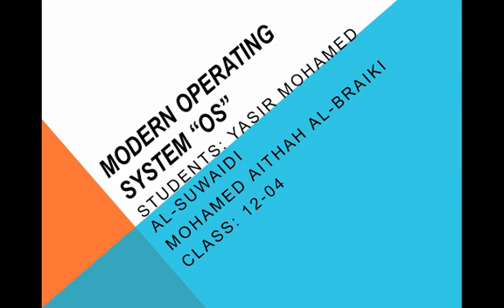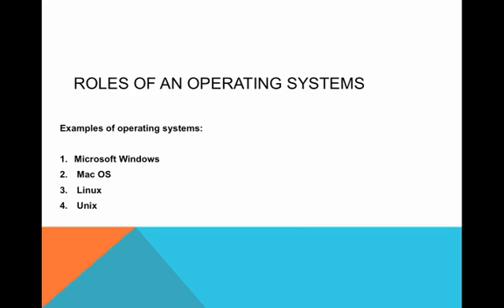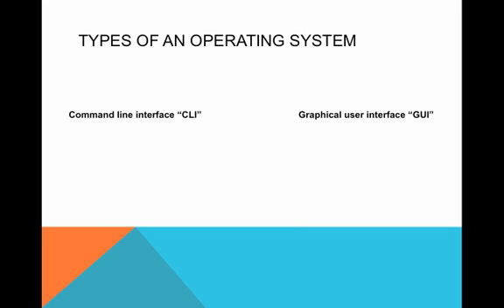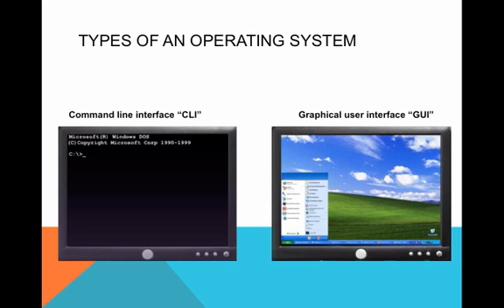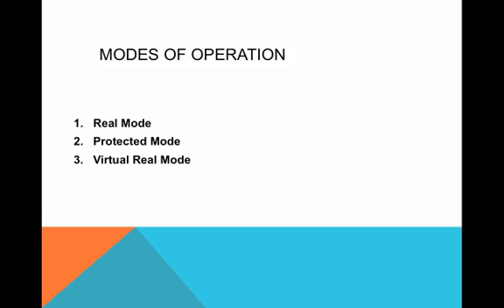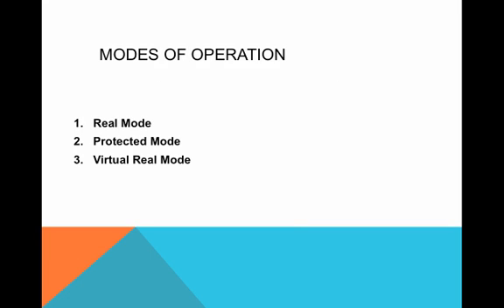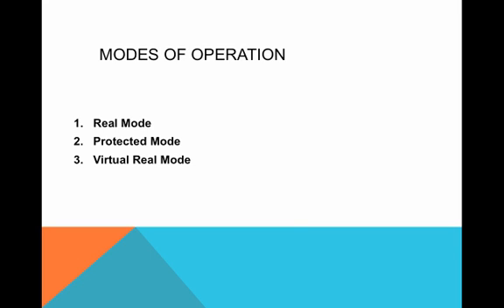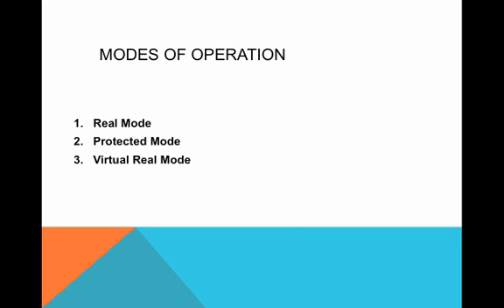Modern Operating System explanation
Pc project

Table of Contents:

00:00 - Modern Operating System "OS"
00:14 - Roles of an Operating Systems
00:54 - Types of an operating system
01:15 - Network Operating Systems "NOS"
01:42 - Modes of operation
02:50 - Identifying minimum hardware requirements.
03:24 - Installing operating system
03:56 - Thanks for watching